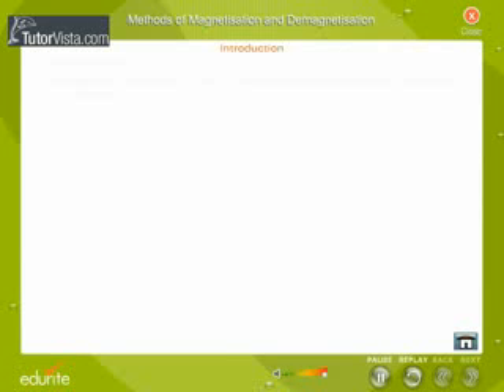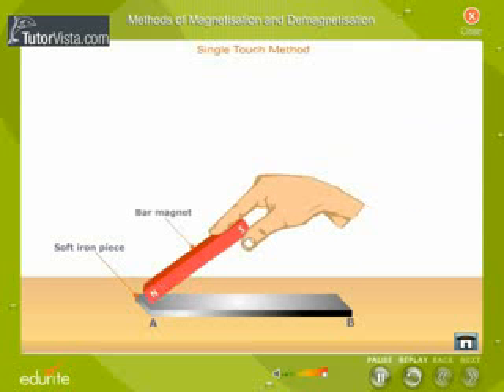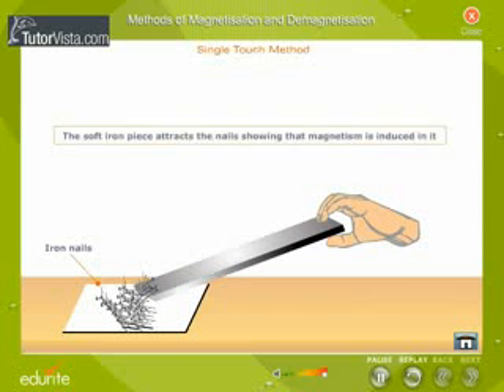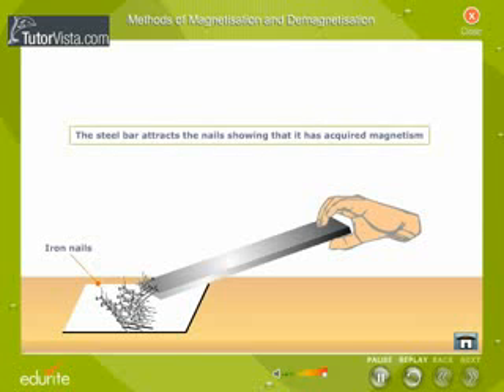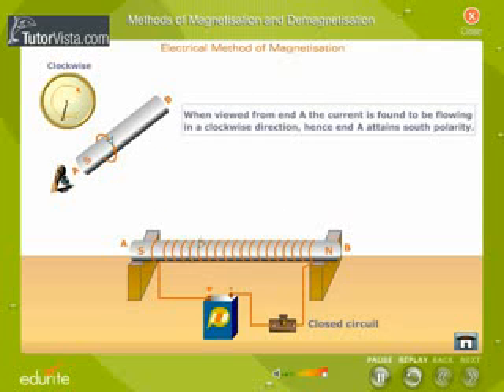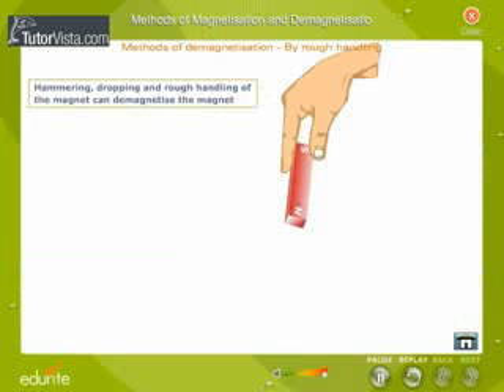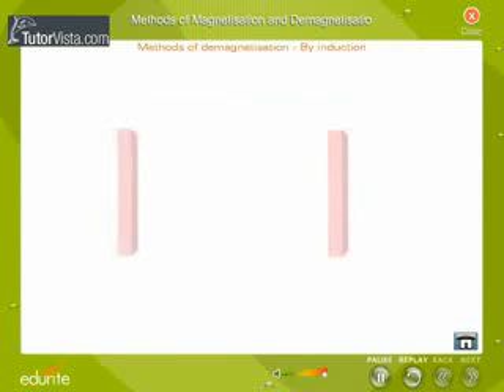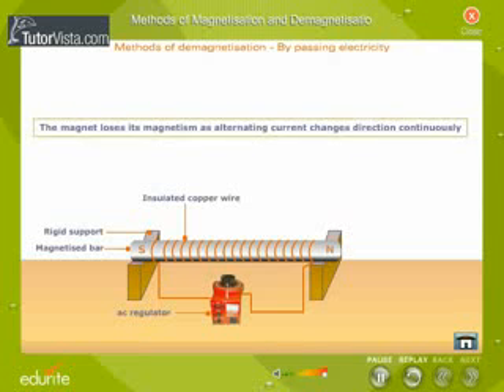summary of the methods of magnetisation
This video shows the description of the 3 methods of magnetisation, that is the electrical method, the single touch method and the double touch method. Just enjoy it. By Luts Consults (U) Ltd